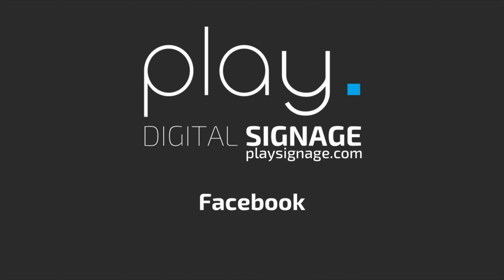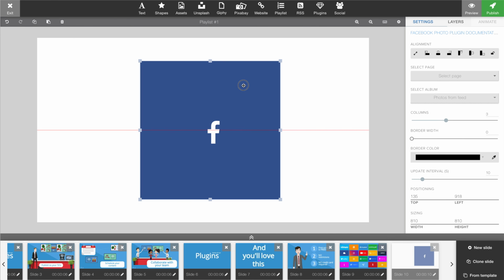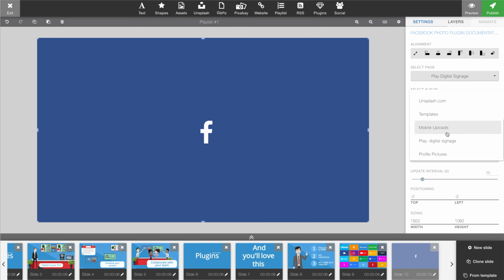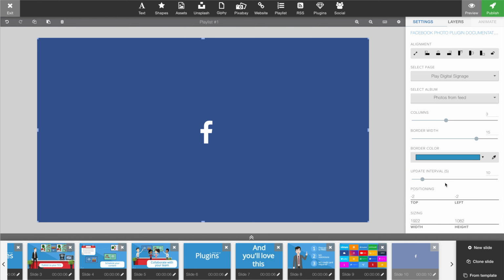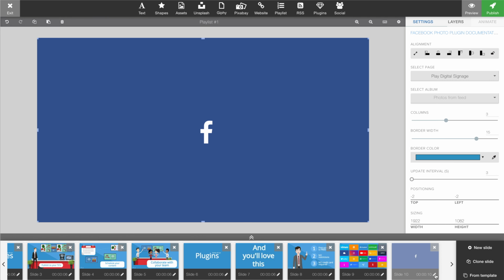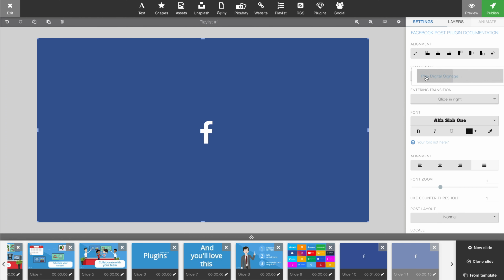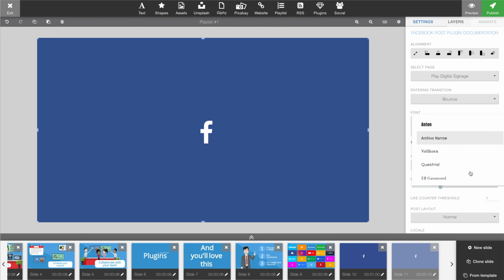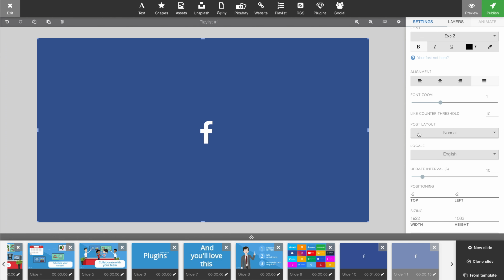Facebook Plugins for Digital Signage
In this tutorial we take a closer look at two of our social plugins - The Facebook Photo plugin and Facebook Post plugin.